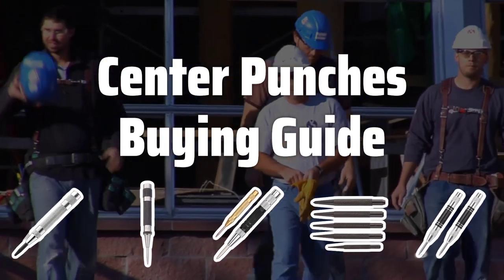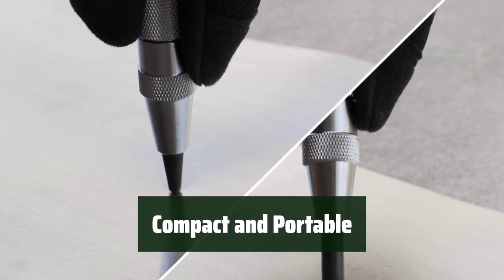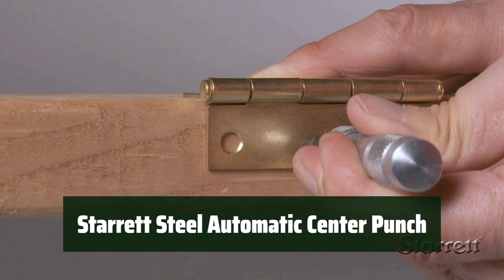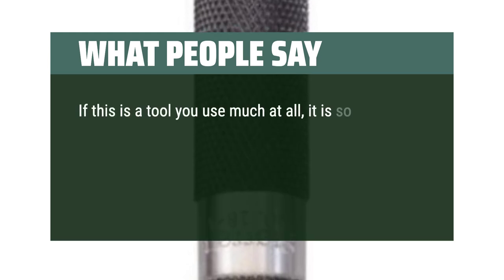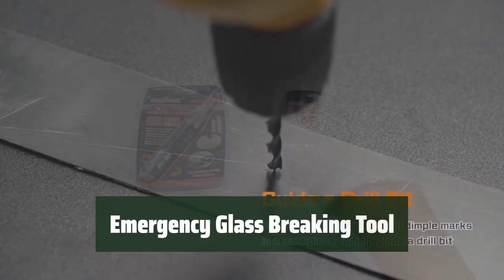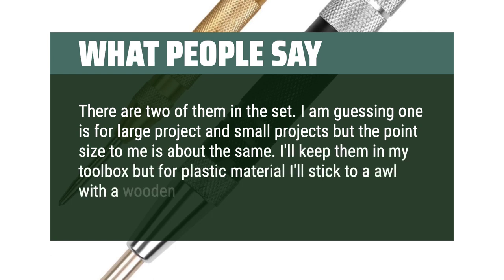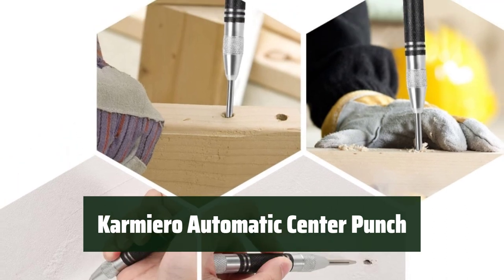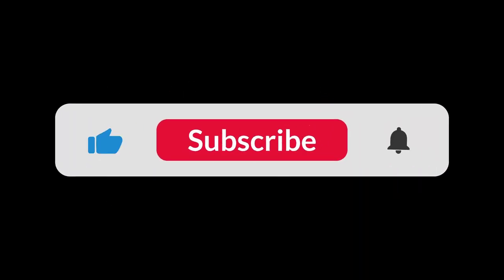Top Best Center Punches in 2024 & Buying Guide - Must Watch Before Buying!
Top Best Center Punches Shown in This Video:
5. ►NEIKO 02639A Center Hole Punch 4. ►Starrett Steel Automatic Center Punch 3. ►HORUSDY Automatic Centre Hole Punch 2. ►Fowler Center Punch Set 1. ►Karmiero Automatic Center Punch

Table of Contents:
00:00​​​ - Introduction
01:04 - NEIKO 02639A Center Hole Punch
02:43 - Starrett Steel Automatic Center Punch
04:57 - HORUSDY Automatic Centre Hole Punch
06:50 - Fowler Center Punch Set
08:02 - Karmiero Automatic Center Punch

Looking to mark the center of a point for drilling or cutting? Choosing the right center punch is crucial for precision work. Let's dive into the key factors to consider when picking the best center punch for your needs.

4331